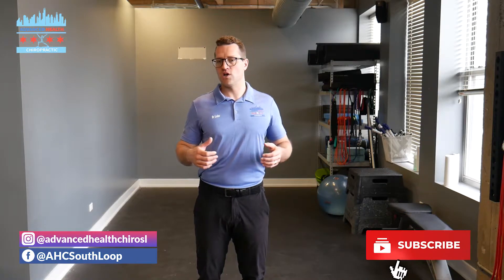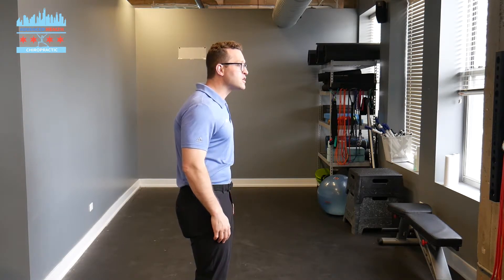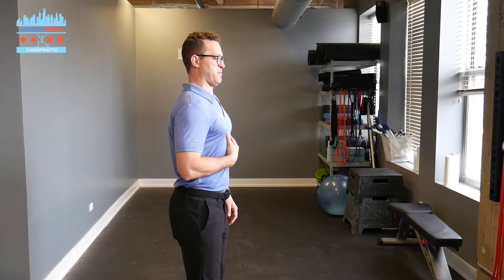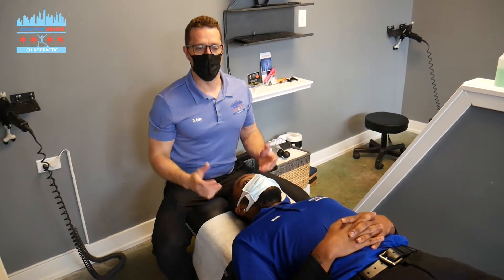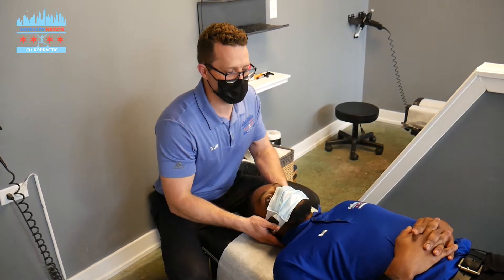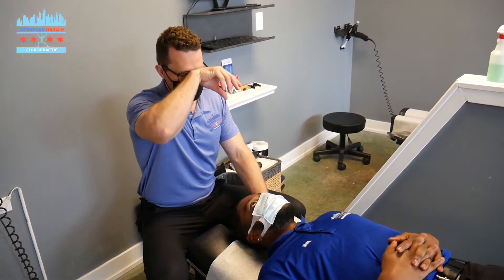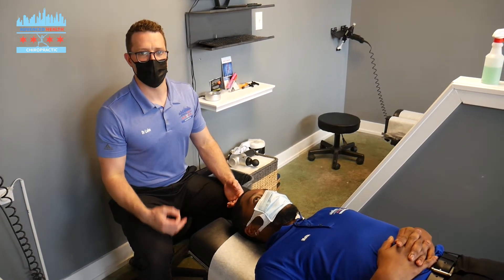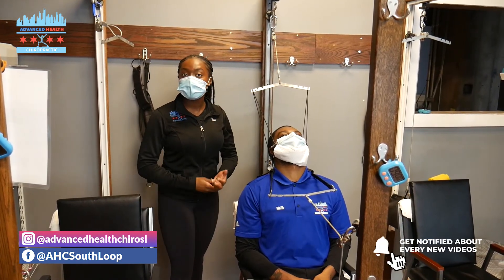The Best Treatment for Headaches & Migraines